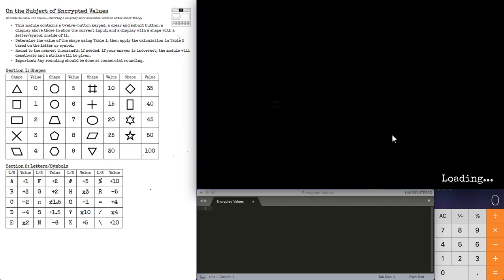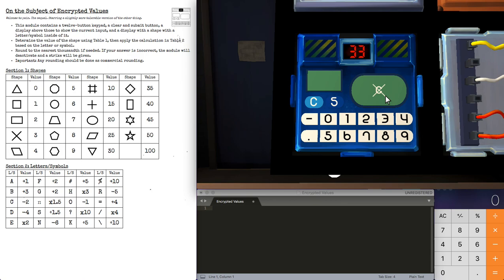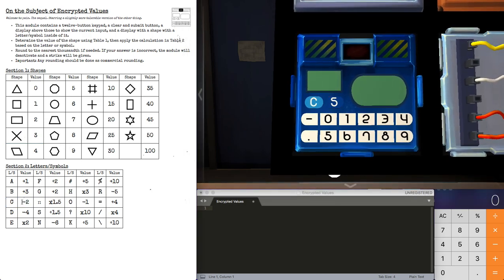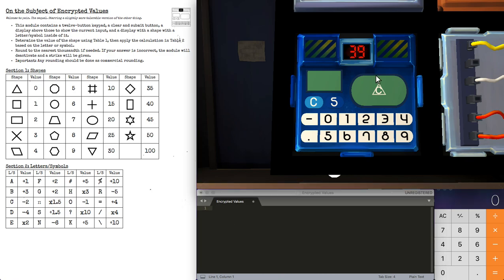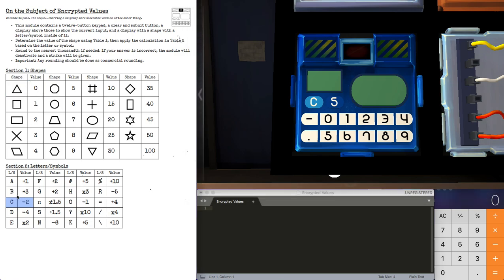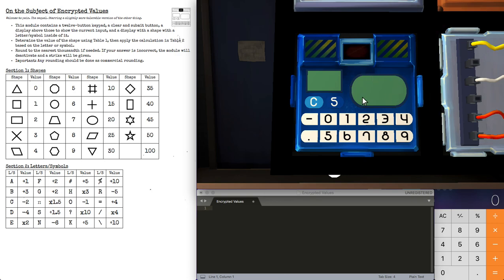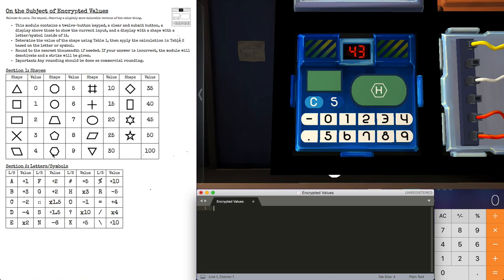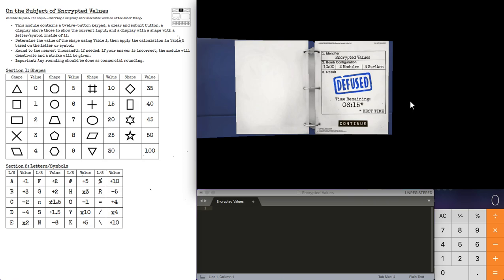KTaNE - How to - Encrypted Values